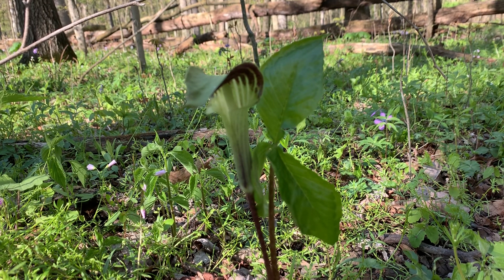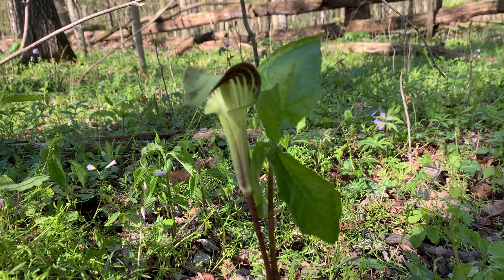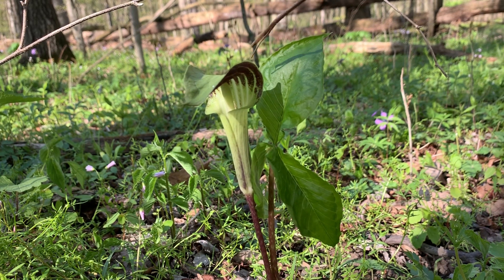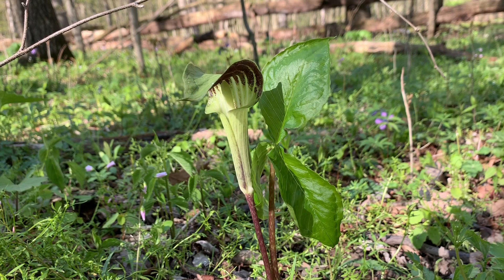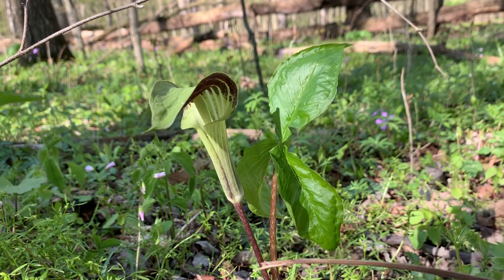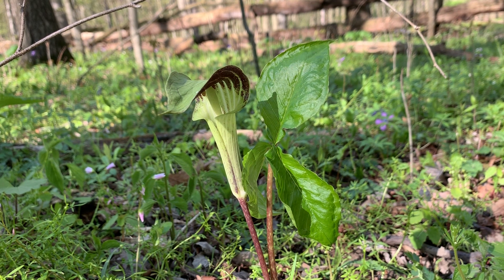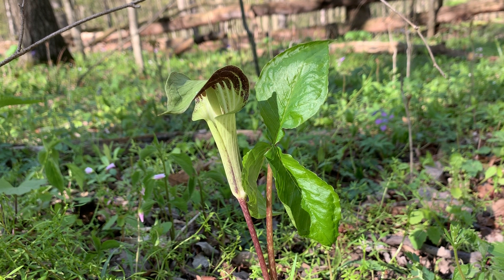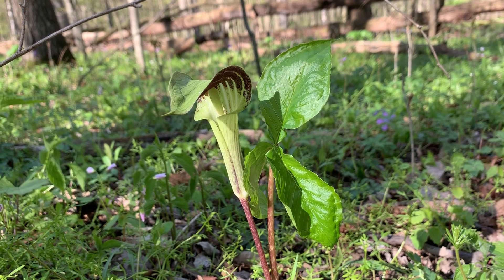Jack-In-The-Pulpit Fun Facts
Naturalist, James Anderson explains some fun facts about Jack-In-The-Pulpit (DescriptionArisaema triphyllum). We recorded this video from the Myers Woods Nature Preserve: